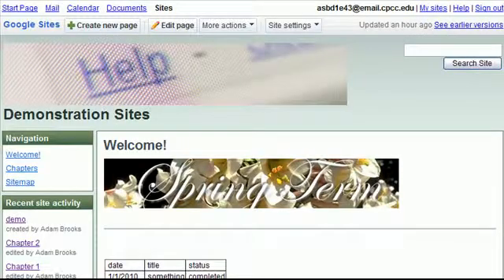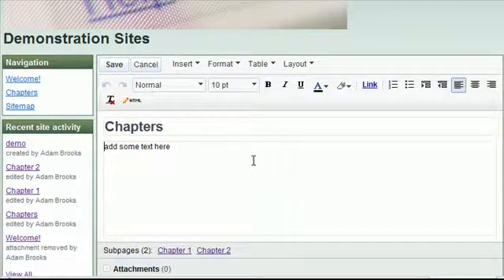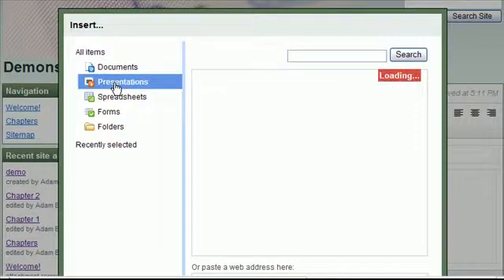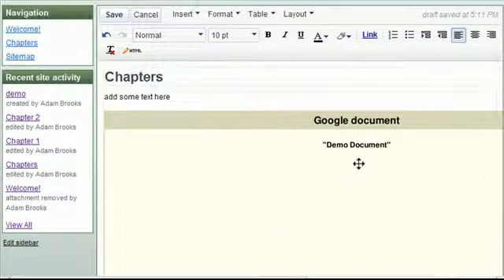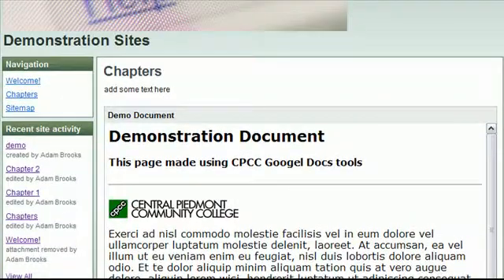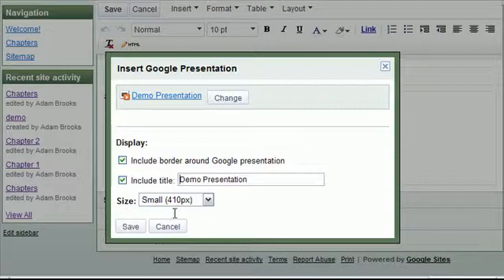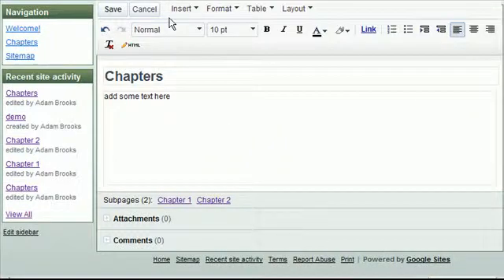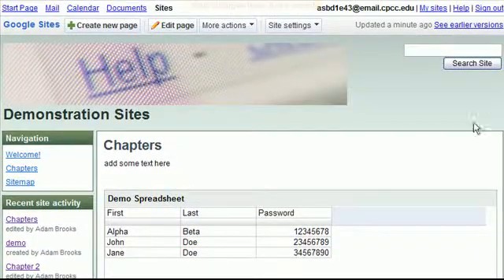How to insert Google Docs resources into a student site created using Google Sites tools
This video will provide students with an overview on how to insert documents, presentations, and spreadsheets created with CPCC Google Docs into their web sites using CPCC Google Sites tools.